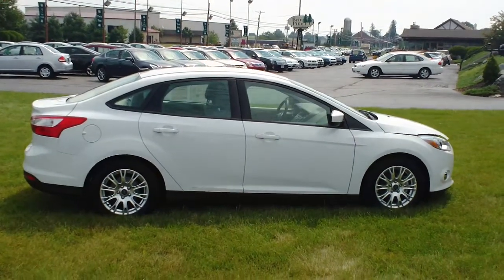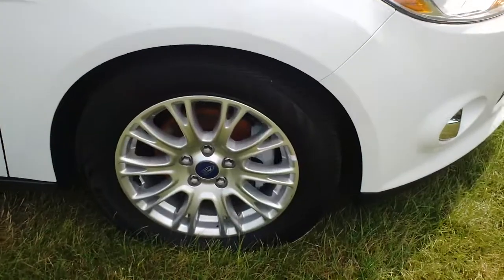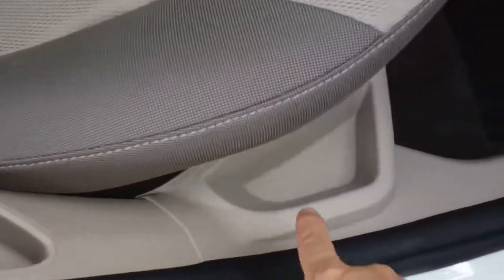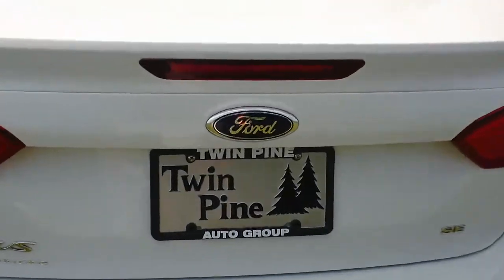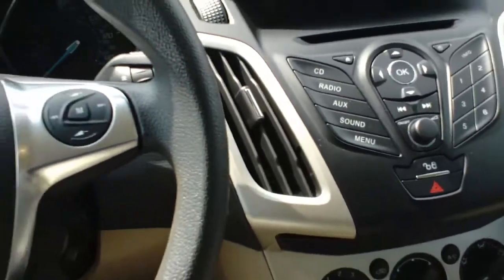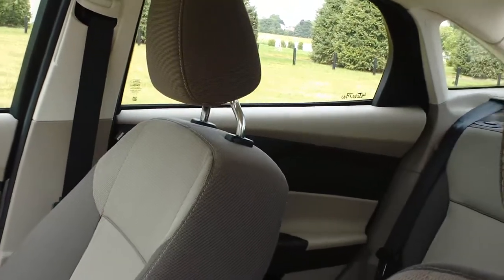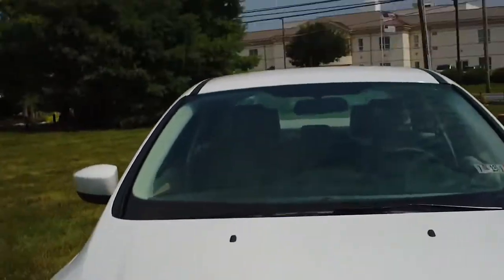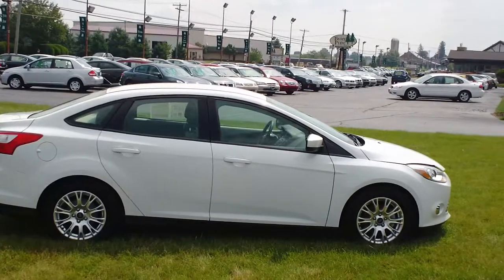2012 FORD FOCUS SE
2012 FORD FOCUS SE

Specializing in:
We specialize in all makes and models.
 * AC Cobra
    * Acura
    * Alfa Romeo
    * American Motors
    * Aston Martin
    * Audi
    * Austin Healey
    * Bentley
    * Bitter
    * BMW
    * Bricklin
    * Bugatti
    * Buick
    * Cadillac
    * Chevrolet
    * Chrysler
    * Daewoo
    * Daimler
    * DaimlerChrysler
    * DeLorean
    * Dodge
    * Duesenberg
    * Eagle
    * Ferrari
    * Fiat
    * General Motors
    * Geo
    * GMC
    * Honda
    * Hummer
    * Hyundai
    * Infiniti
    * International
    * Isuzu
    * Jaguar
    * Jeep
    * Jensen
    * Kaiser
    * Kia
    * Lamborghini
    * Land Rover
    * Lexus
    * Lincoln
    * Lotus
    * Maserati
    * Maybach
    * Mazda
    * McLaren
    * Mercedes-Benz
    * Mercury
    * MG
    * Mini
    * Mitsubishi
    * Morgan
    * Morris
    * Nissan
    * Oldsmobile
    * Opel
    * Packard
    * Plymouth
    * Pontiac
    * Porsche
    * Proton
    * Puma
    * Renault
    * Riley Motor Cars
    * Rolls-Royce
    * Rover
    * Saab
    * Saturn
    * Scion
    * Skoda
    * Subaru
    * Sunbeam
    * Suzuki
    * Toyota
    * Triumps
    * Volkswagen
  * Volvo